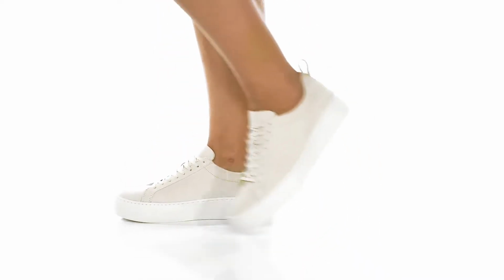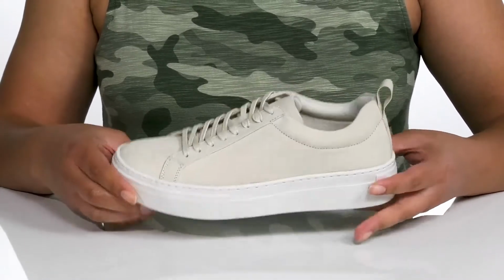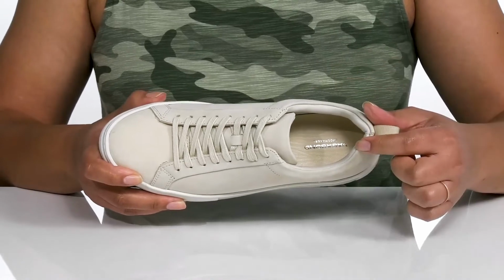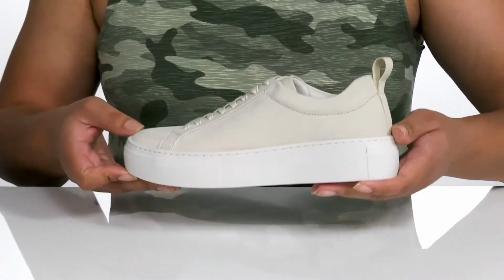Vagabond Shoemakers Zoe Platform SKU: 9606848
Get a modern finish to your casual day-to-day looks with the Vagabond Shoemakers&reg; Zoe Platform shoes.
Vagabond recommends sizing up if you are in between sizes.
Leather upper and insole.
Breathable textile lining.
Round toe.
Padded collar &amp; tongue.
Lace-up closure.
Man-made outsole.
Imported.
Measurements:

     Platform Height: 1 1&frasl;4 in

Product measurements were taken using size EU 39 (US Women's 9), width M. Please note that measurements may vary by size.